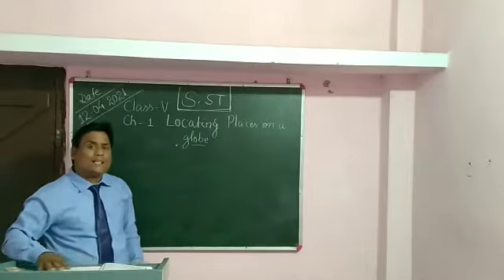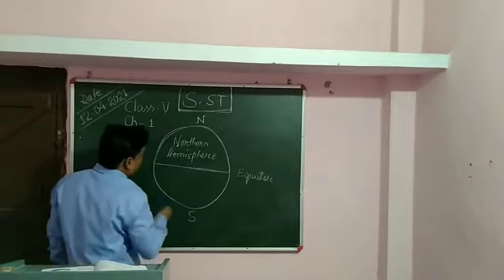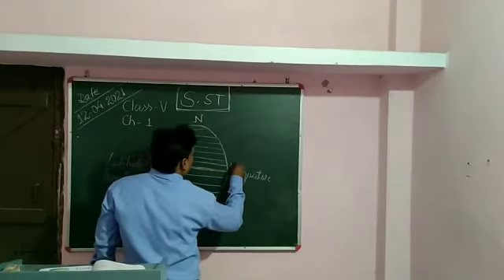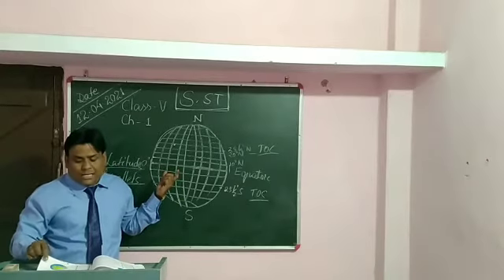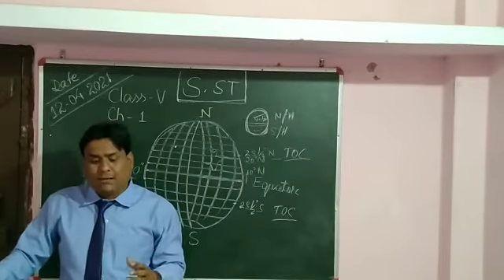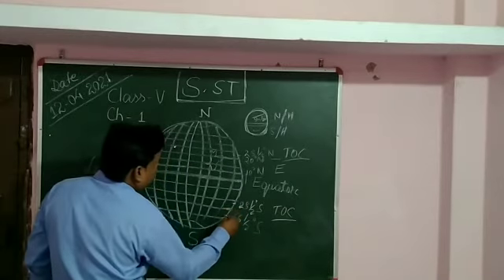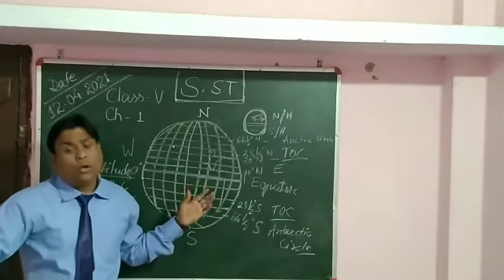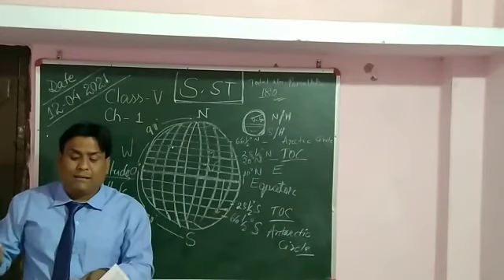S.ST Class V Ch.01